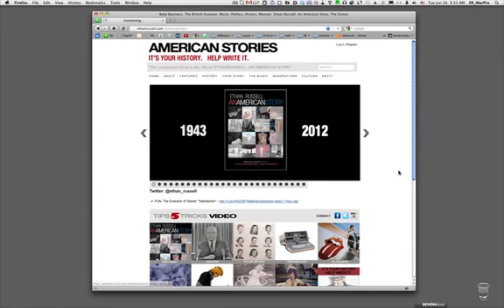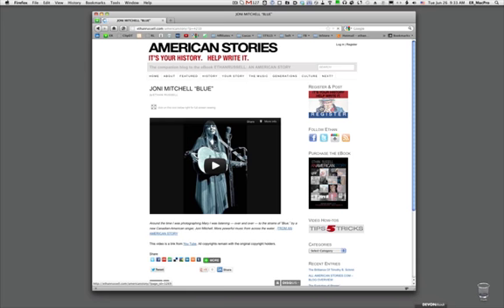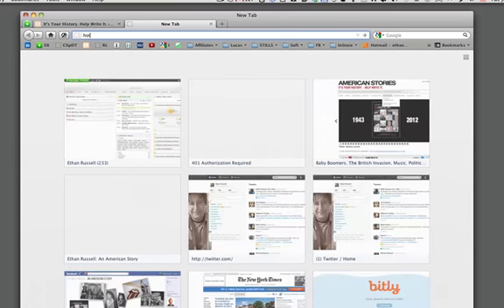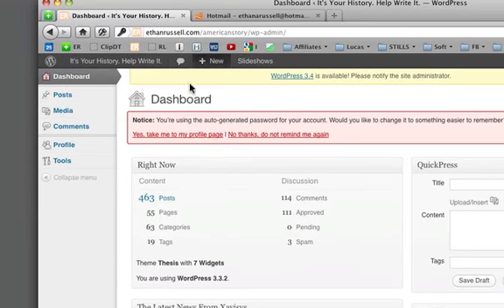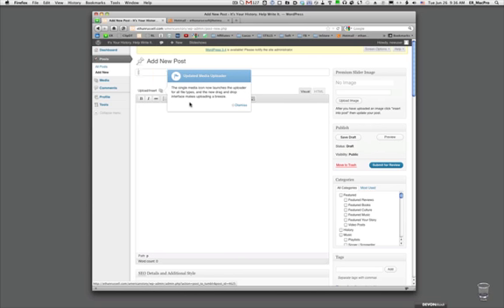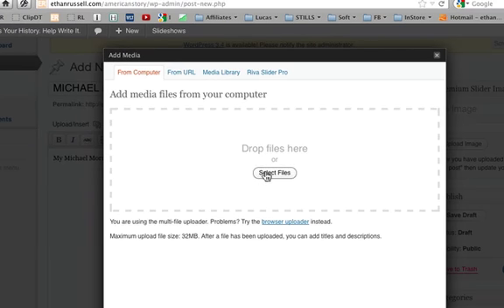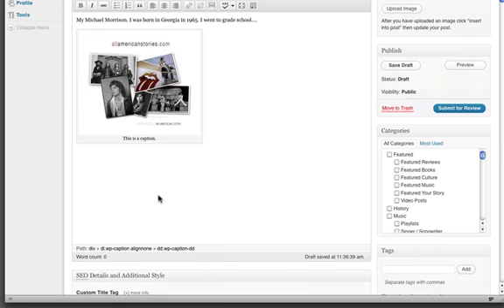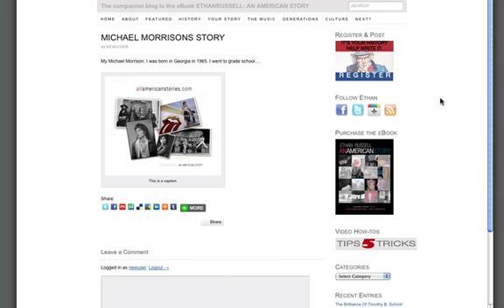ALLAMERICANSTORIES.COM NEW REGISTER & POST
Informal screencast showing new users how to register and post at allamericanstories.com